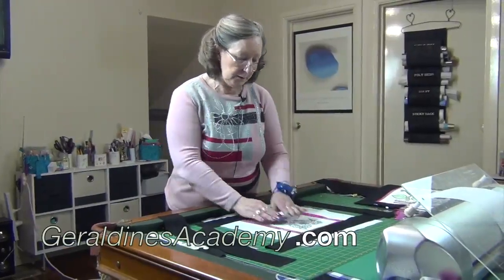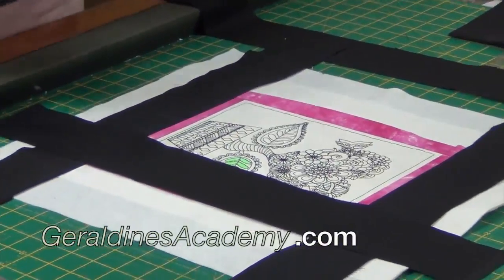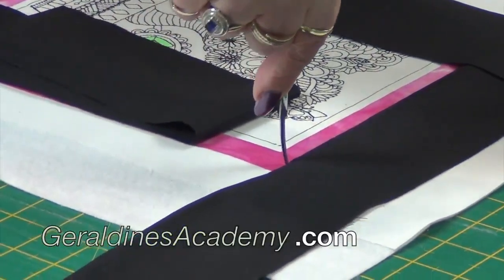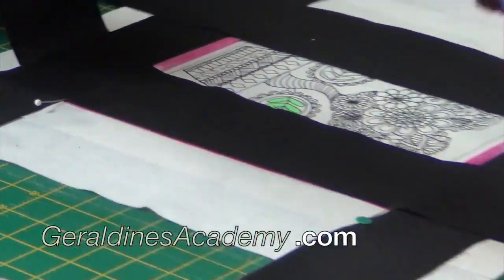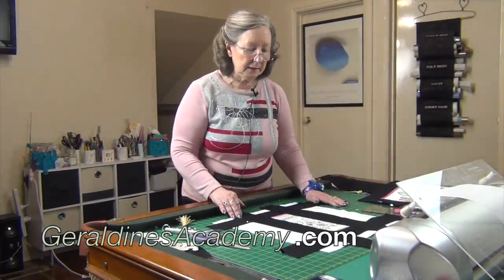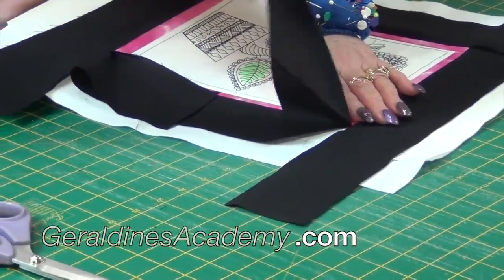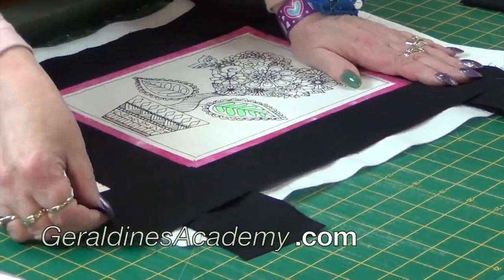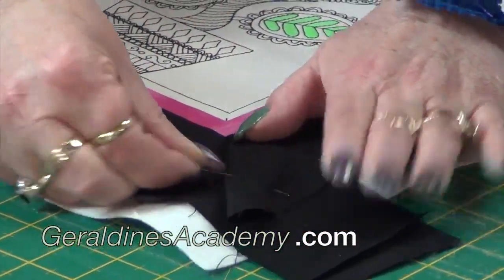Perfect Mitred Corner Janome MC15000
Now you can create your own perfect Mitred Corners

This video is a snippet from one of our training modules available within our Members Area as part of our monthly lessons for Janome Machine Embroidery Enthusiasts

We also have a members area dedicated to supporting users of the Janome Artistic Edge Digital Cutter